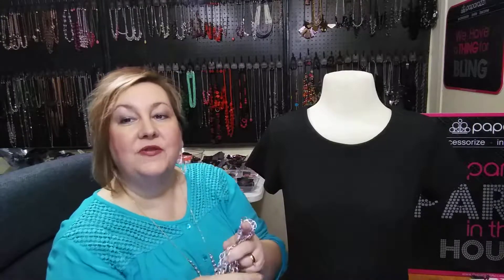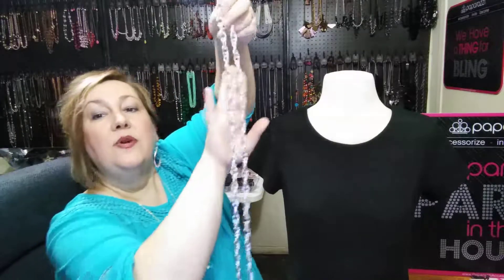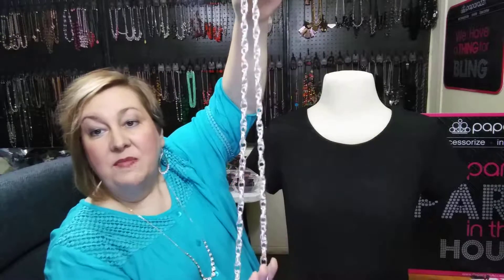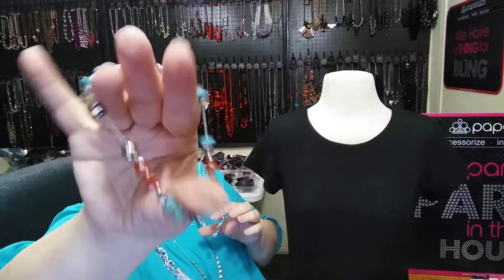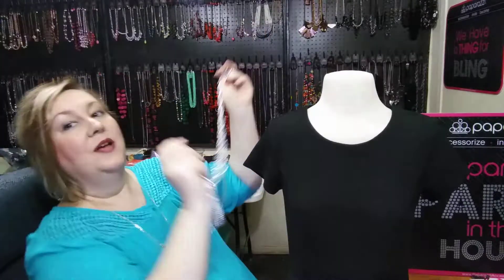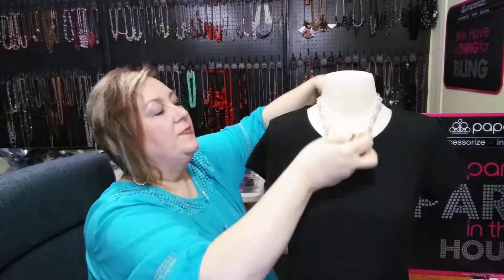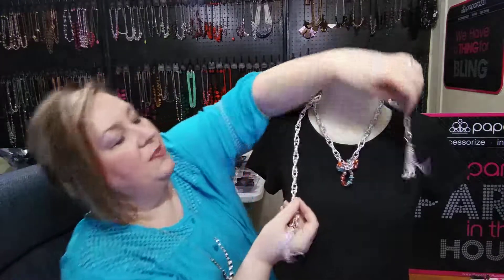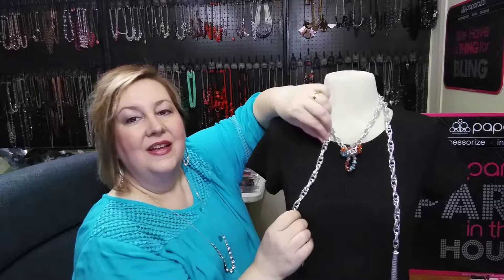Tip Tuesday:. Create a Cute Necklace to Hold Your Glasses!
$5 Jewelry & Accessories!!!  Visit my Facebook page, Ba-Da-Bling with Rae Marie.  You can also Shop My Website 24/7